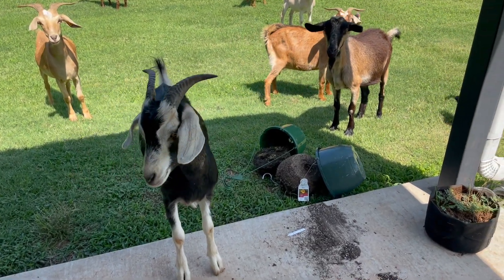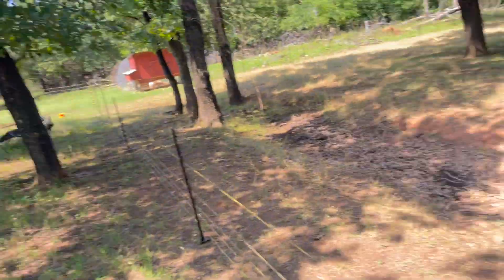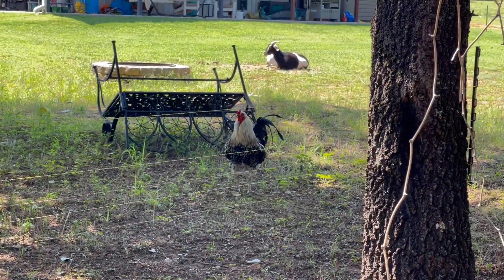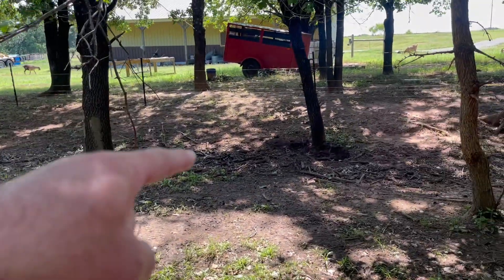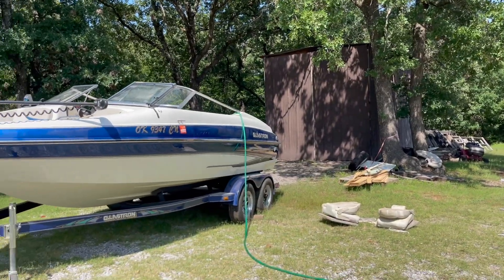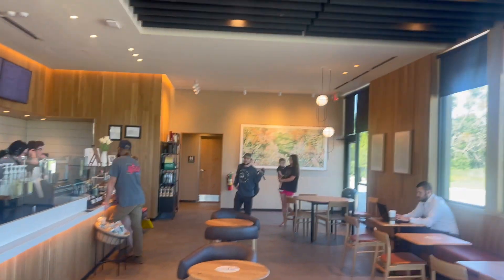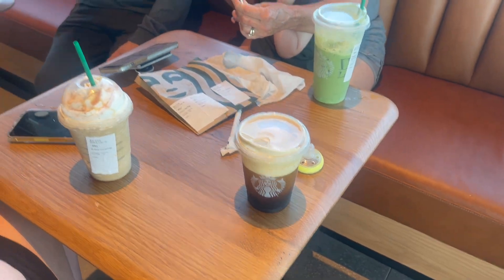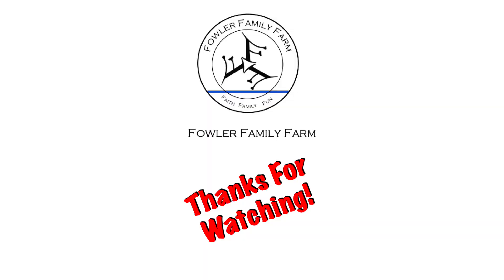I Didn't Expect This So Soon! | Kiko Goats | Boat Repair | Military Send Off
The goats need to be moved way sooner than expected. Kids help fix Pawpaws boat and we have another kid going off to the military.